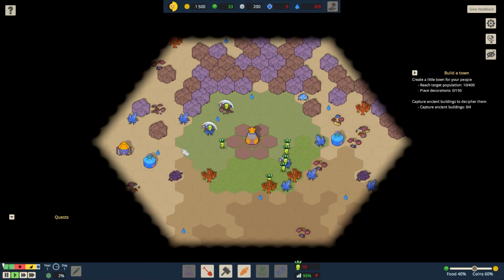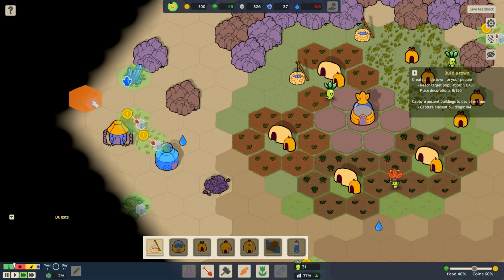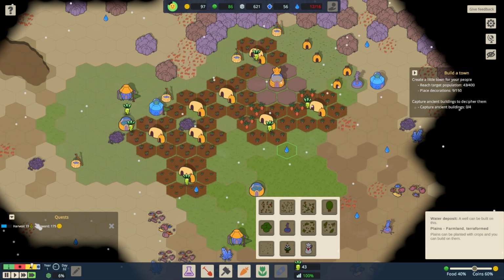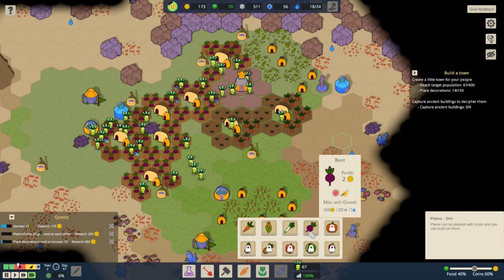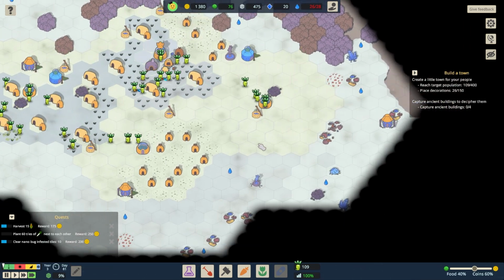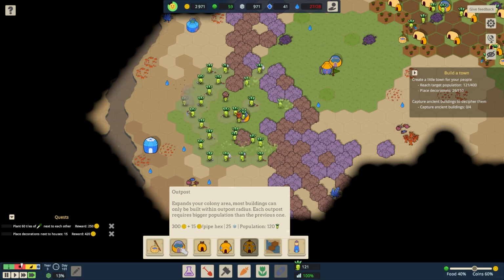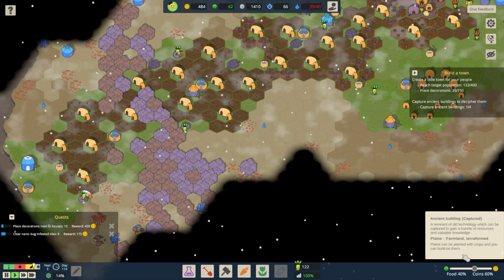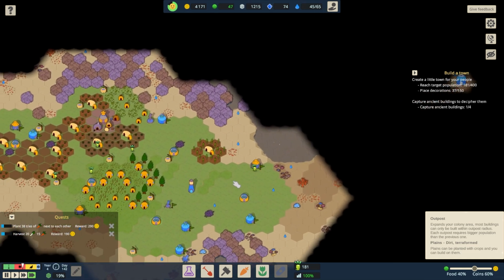Saving a WHOLE PLANET with Little Plant People - Green Again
Im Already Hooked on this game!!!